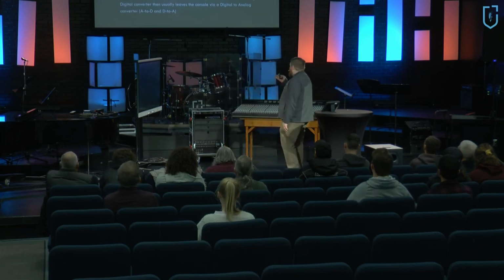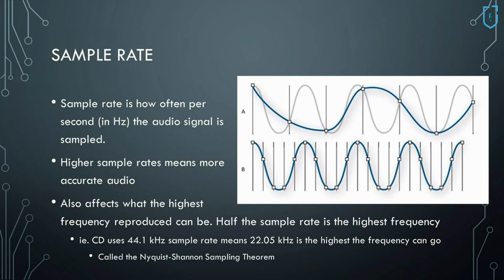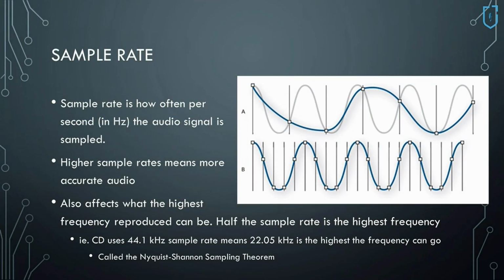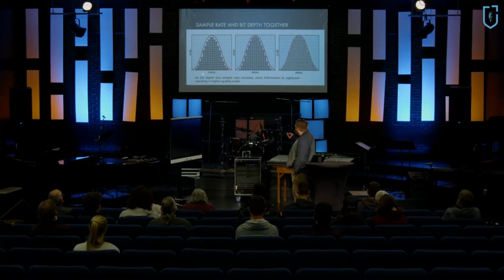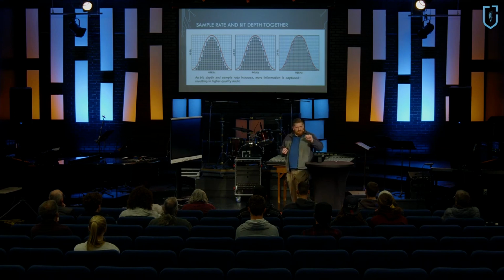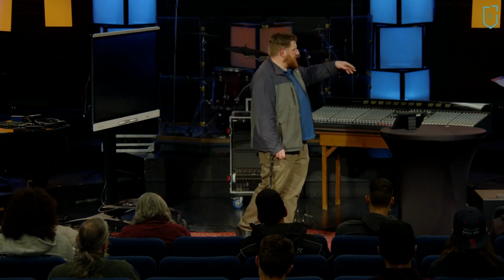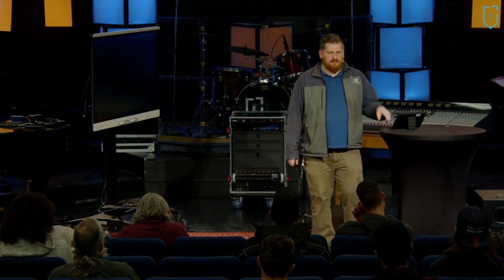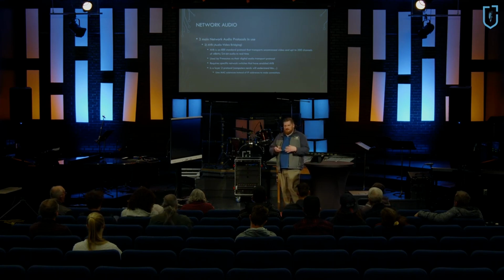Audio Science - Digital Audio & Network Audio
An excerpt from my Church Audio Workshop held at Prairie College in Feb of 2023